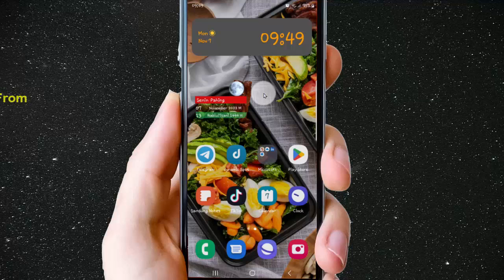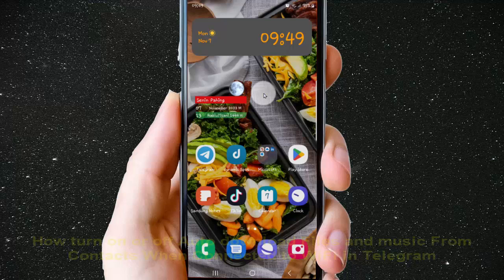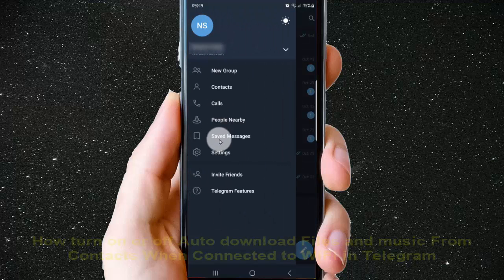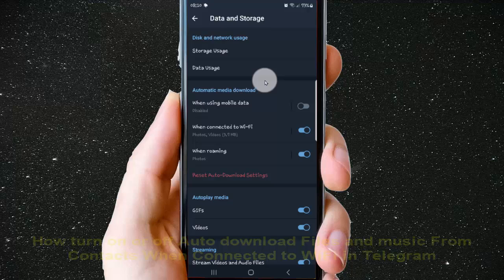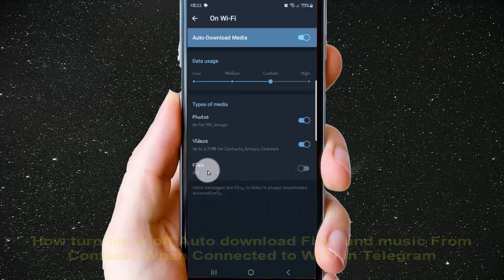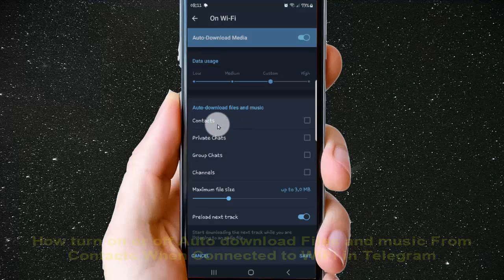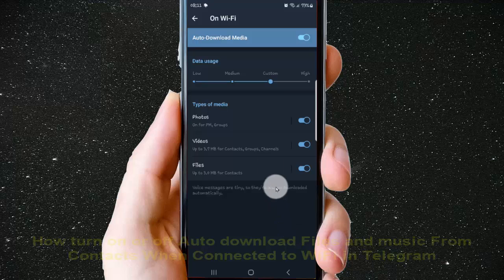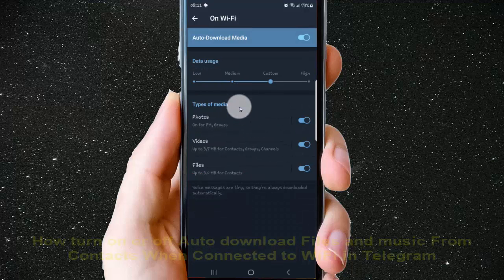How turn on or off Auto download Files and music From Contacts When Connected to WiFi in Telegram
In this video we will learn about How turn on or off Auto download Files and music From Contacts When Connected to WiFi in Telegram. I use Samsung Galaxy S22 in this tutorial